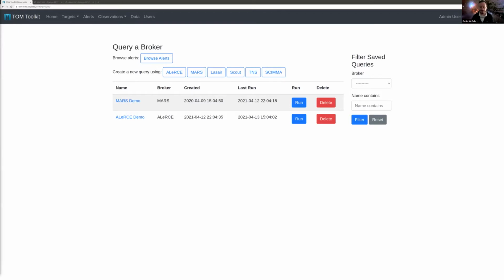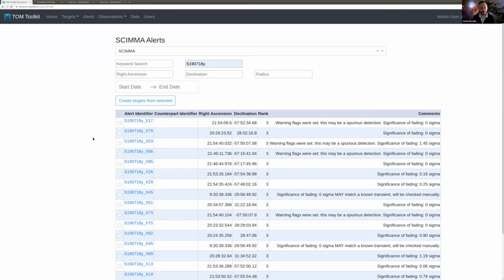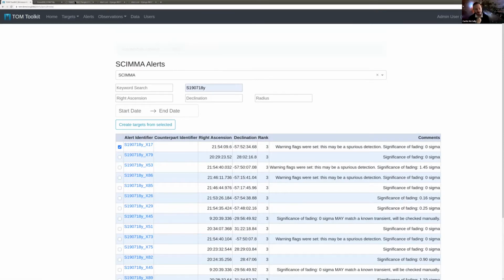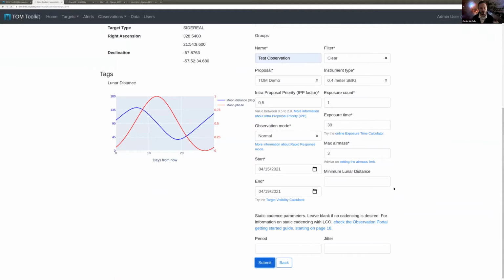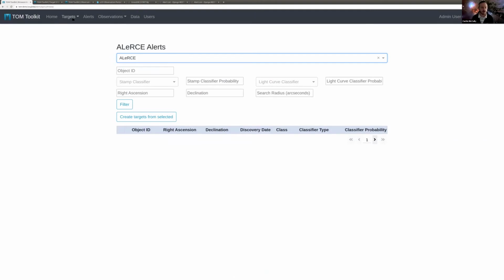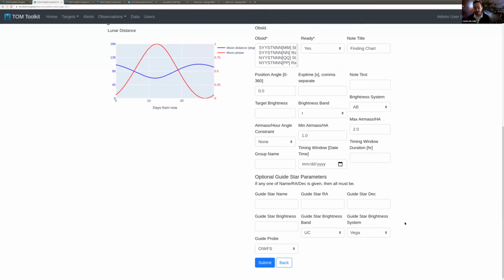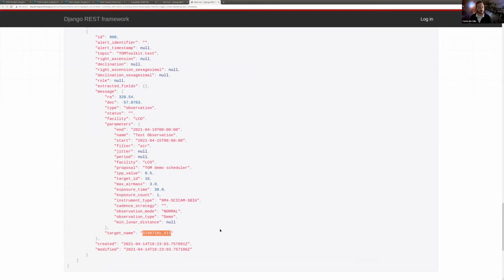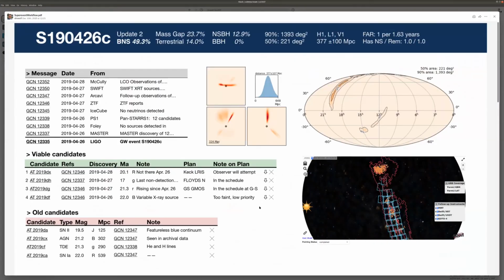LSSTC Enabling Science Broker Workshop 2021 28 Marshals & MMA AEON TOM Curtis McCully